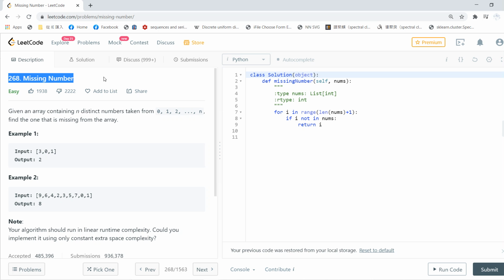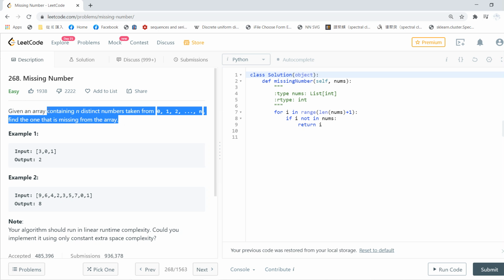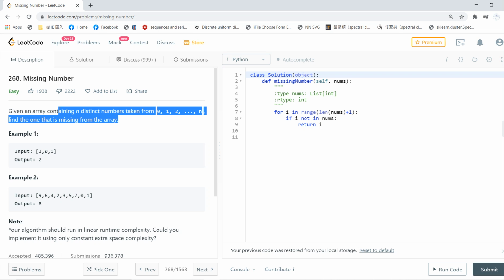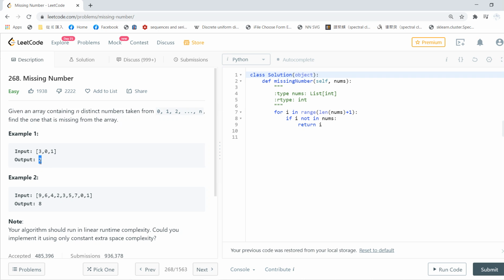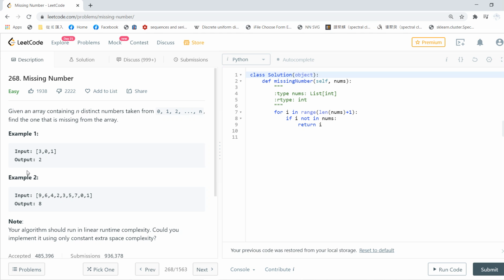Leetcode solving 268. Missing Number